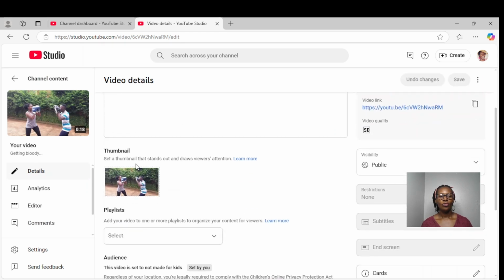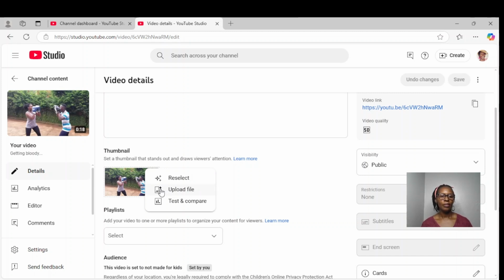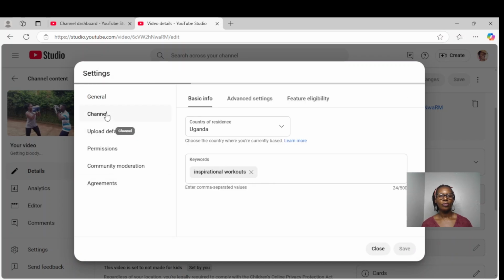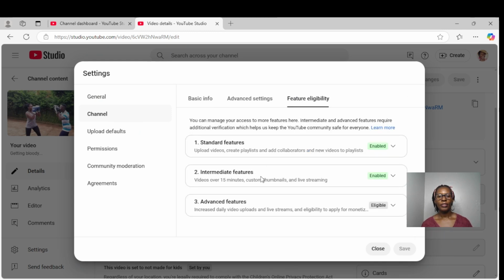Update Your YouTube Video Thumbnail in 2025: A Complete How-To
Updating your YouTube video thumbnail in 2025 is easier than ever! In this complete guide, we'll show you how to quickly change your existing video thumbnail to attract more viewers. Whether you're looking to create custom thumbnails or fix existing ones, this tutorial covers everything you need. Learn how to upload high-quality images, optimize your thumbnails for better engagement, and ensure your videos stand out in search results. Follow this step-by-step guide to enhance your YouTube channel and improve your content's visibility in 2025.

Time Stamps
0:00- Introductions
0:10-introductions continued
0:20-Steps to change a thumbnail
0:30-Select the video to change the thumbnail
0:40-click on the video to change the thumbnail
0:50-How to update thumbnail explored
0:60-Options to update thumbnails explained
1:10-How to check if custom thumbnails are enabled in your settings
1:20-settings explained
1:30-how to enable custom thumbnails
1; 40- How to get verified for custom thumbnails
1:50-Go back to select the thumbnail option
1:60-Select your option
2:10-click on done and save
2:20-Changes update notification
2:30 p.m.-Thankscriptions